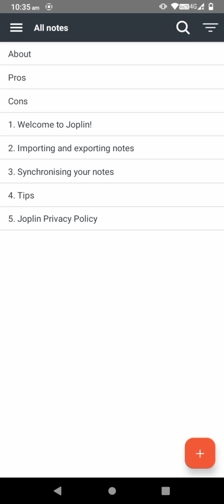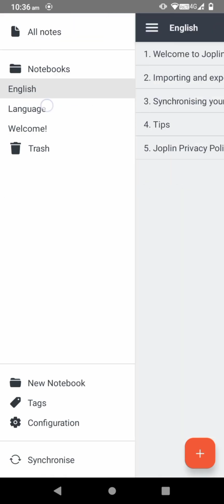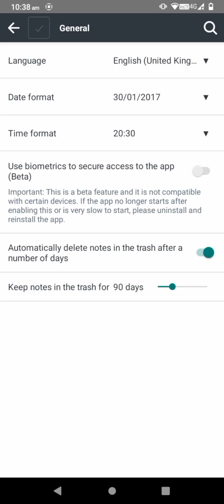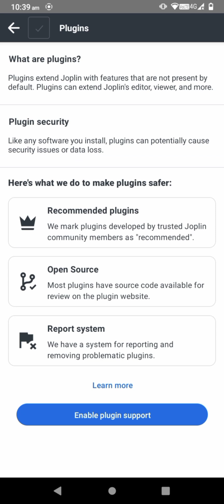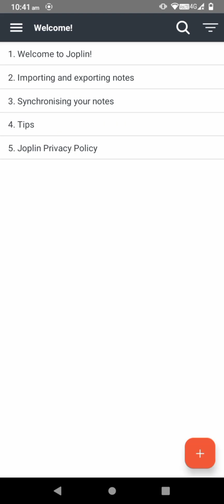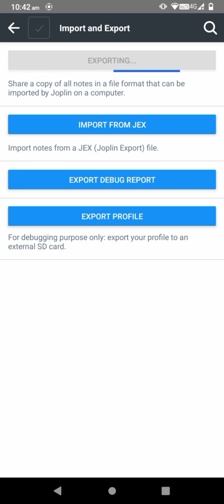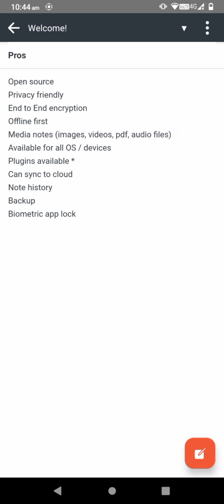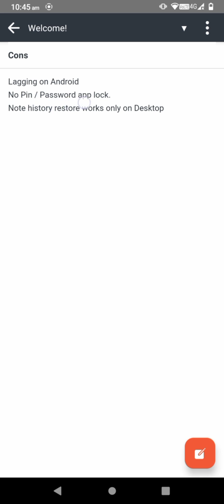Joplin notes - 1 of the best free & open source notepad apps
Joplin is one of the best free & open source notepad
apps for Android, iOS, windows, MacOs & Linux.

Its also an Evernote alternative app, providing the category wise notes organization feature, media notes and many more.